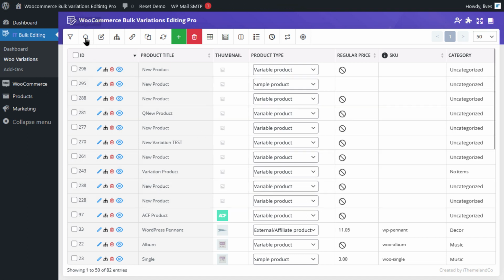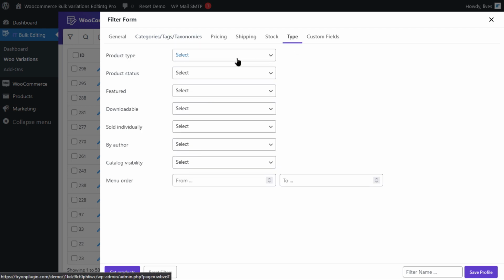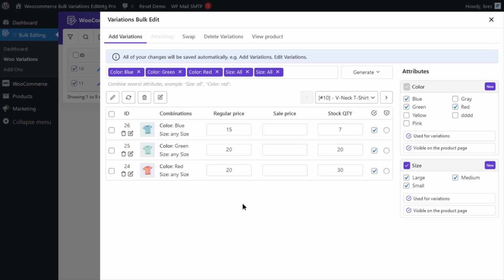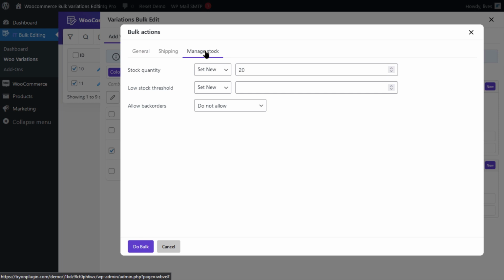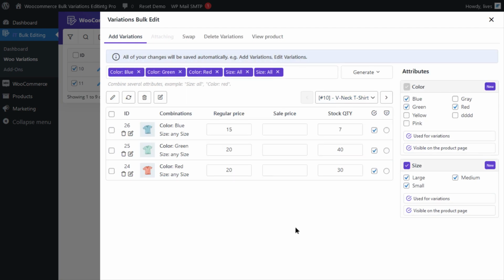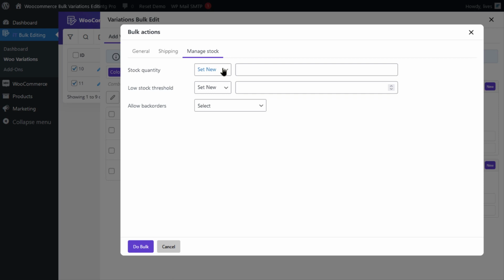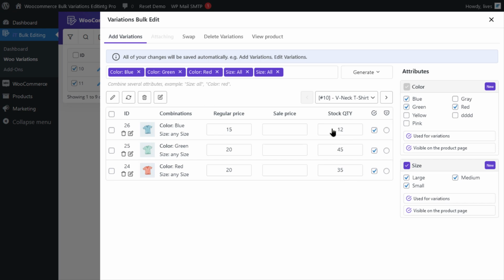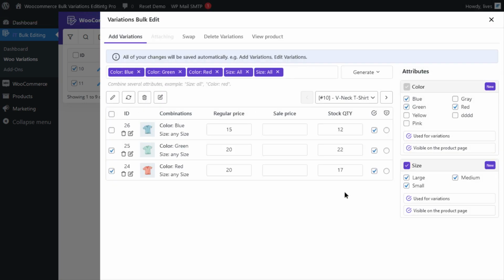How to bulk edit products variation stock fields in WooCommerce variations bulk edit plugin?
WooCommerce Bulk Variations Editing plugin allows you to easily manage and edit the stock quantity of each variable product in your WooCommerce store. By displaying all fields related to variable products in a table, this plugin enables you to change the stock quantity of some or all variations in bulk.
In this post, we will fully teach you how to edit the stock quantity of variable products with the WooCommerce variations bulk edit plugin with some examples.

Features:
1. Bulk creation of product variations: The plugin allows you to quickly create product variations in bulk, including different attributes such as size, color, and material.
2. Bulk edit of product variations: With the plugin, you can easily edit variations across multiple products at once, saving time and effort.
3. Swap product variations: Quickly swap one variation with another across multiple products with just a few clicks.
4. Export/import variations: You can export variations as a CSV file and import them into your store, making it easy to make bulk updates.
5. User-friendly interface: The plugin provides a simple and intuitive interface that makes it easy to manage and update product variations.
6. Support for variable products: The plugin works seamlessly with variable products in WooCommerce, allowing you to manage variations for each product easily.
7. Automatic SKU generation: The plugin can automatically generate SKUs for each variation, which is helpful for keeping track of inventory and managing orders.
8. Delete product variations: Delete all variations, specific variations, or variations based on attributes or terms.
9. Attach Variation: Seamlessly add new attributes or terms to your existing variations.
10. Search and Filter Variations: Search and filter variations by attributes, making it easier to find specific variations.